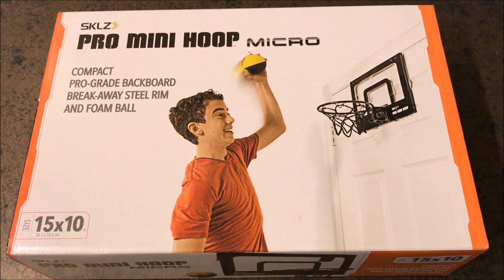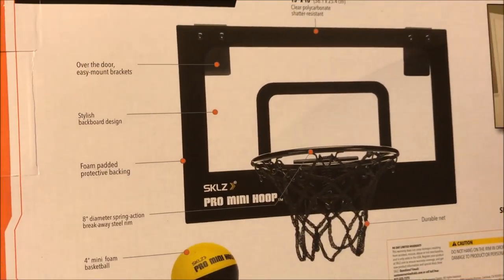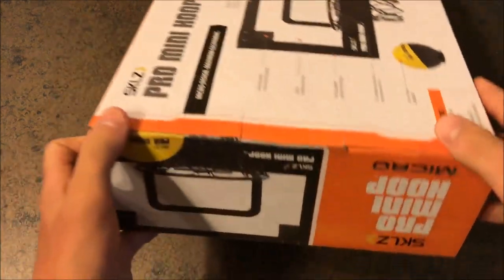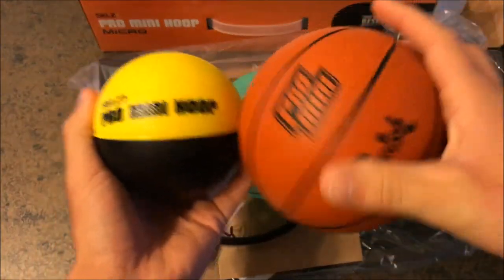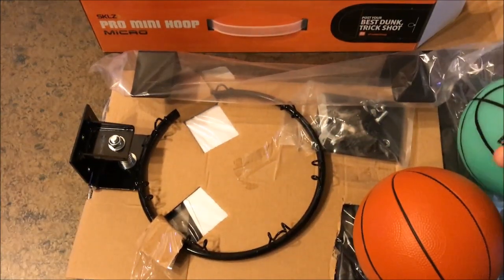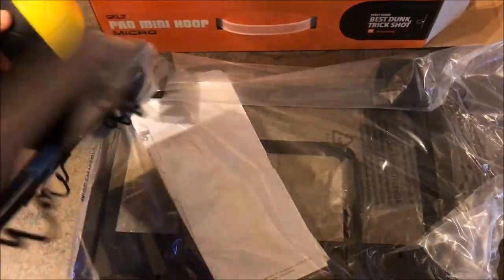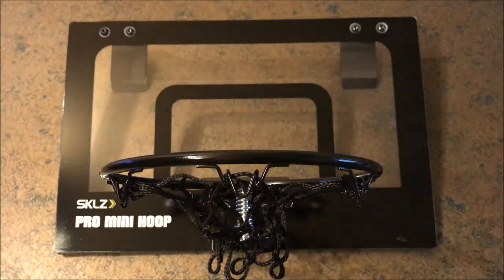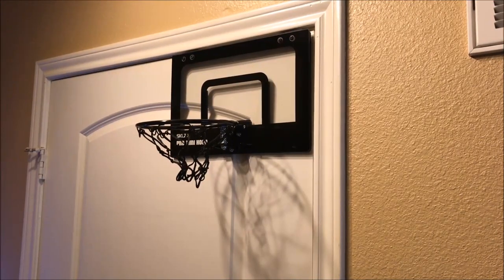SKLZ Pro Mini Micro Basketball Hoop Unboxing & Assembly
SKLZ Pro Mini Micro Basketball Hoop Unboxing & Assembly: Takes less than 5 minutes or so, great over the door basketball hoop that is compact, nice looking and fits just about anywhere. Great as a gift, office game, killing time, drinking games, etc. The Sklz Pro mini XL is still my favorite but this one is more challenging with the smaller rim and ball size for practicing your skills and trick shots.